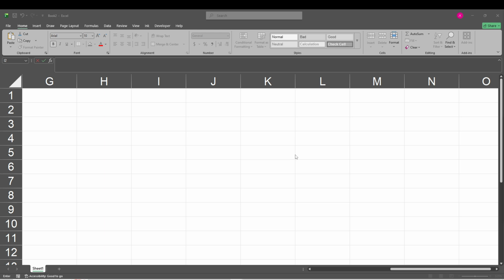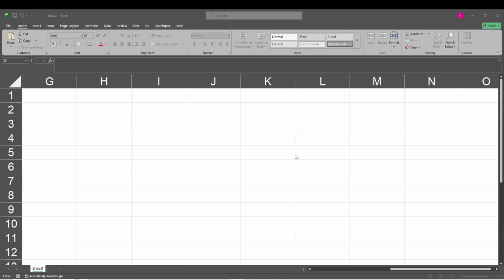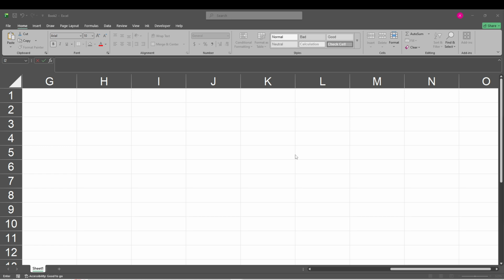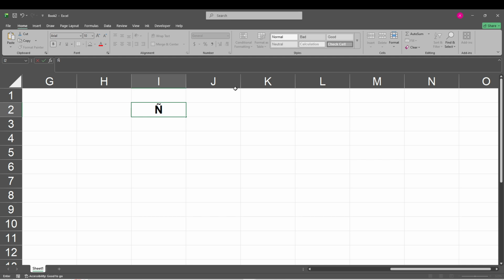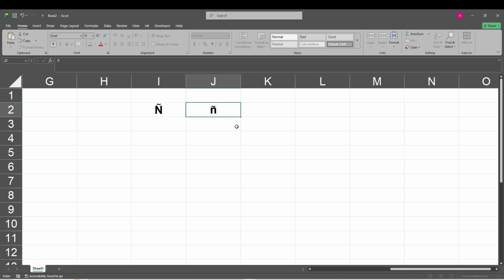How To Type Ñ Or ñ In Laptop | Microsoft Word | Microsoft Excel [2026 Guide]